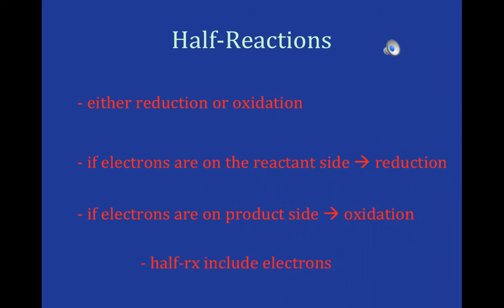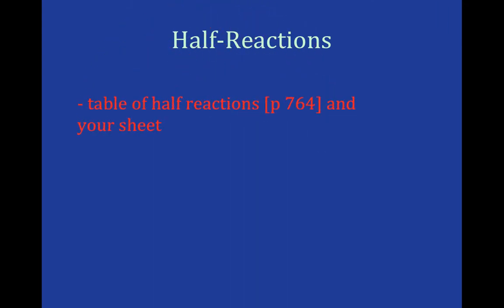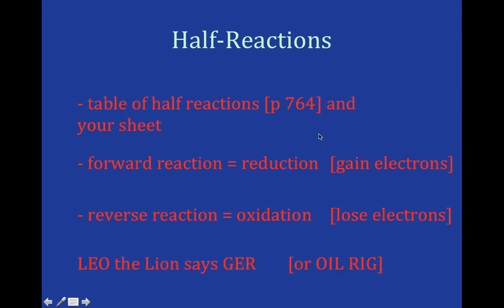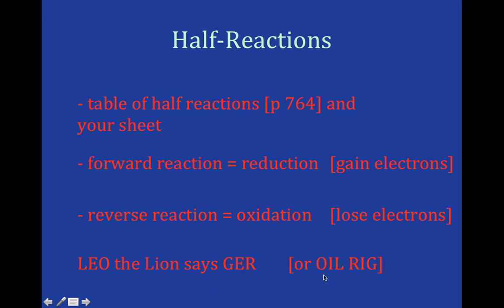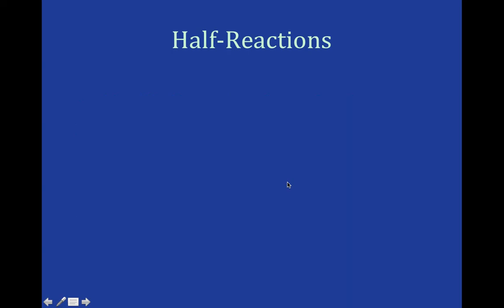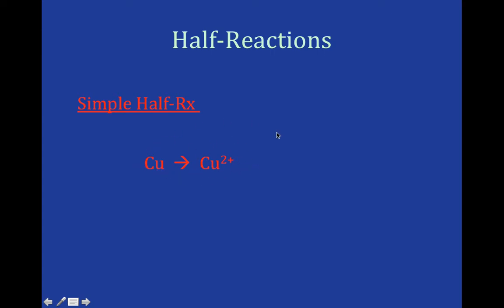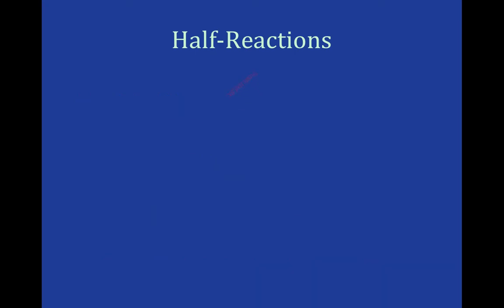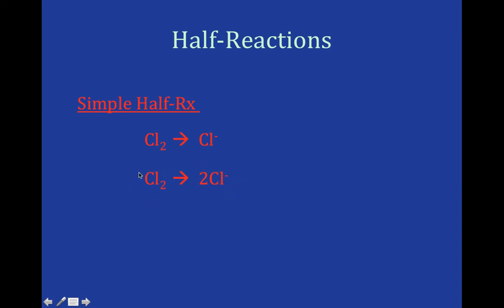Half Rx Intro PP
The video shows a power point of simple half-reactions in electrochemistry. It outlines what happens in oxidation and reduction.